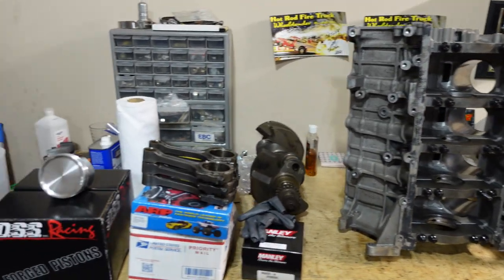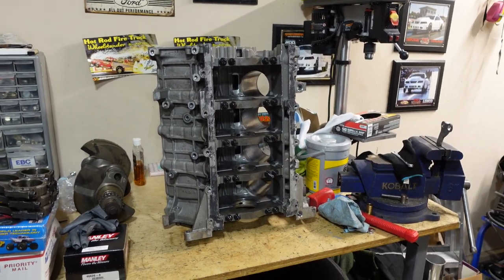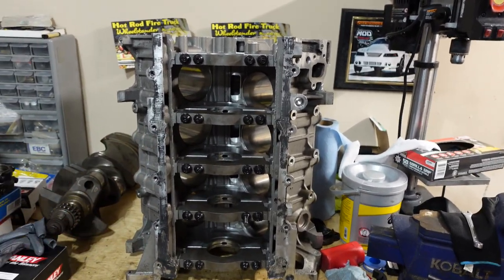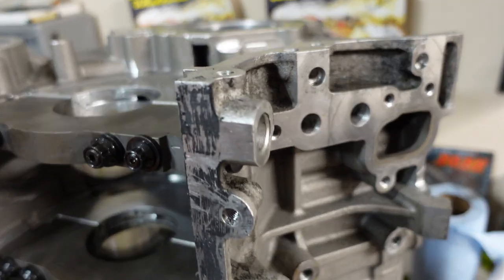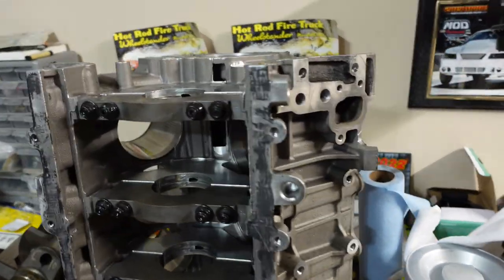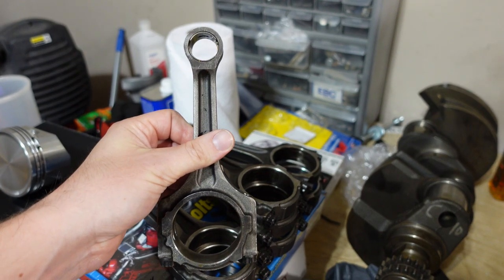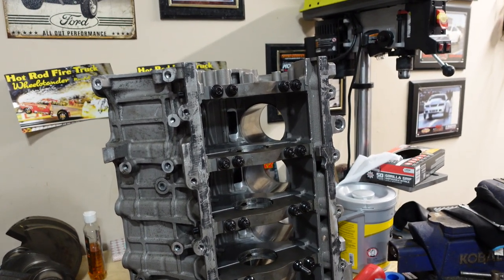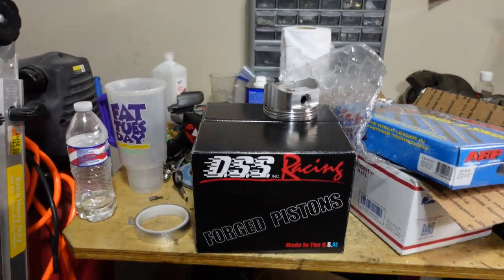Budget 600hp 4.6 2v build part 1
2vgang stickers $2 each. Send desired color and shipping address with payment to